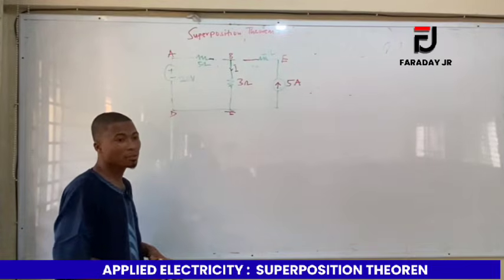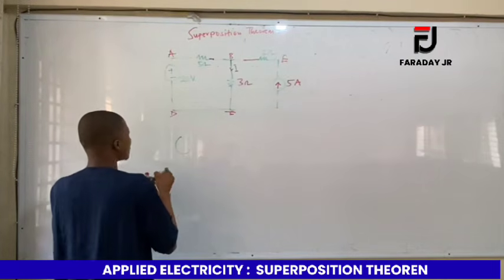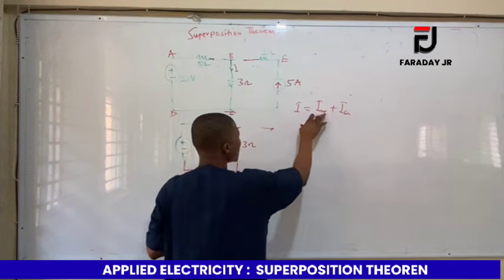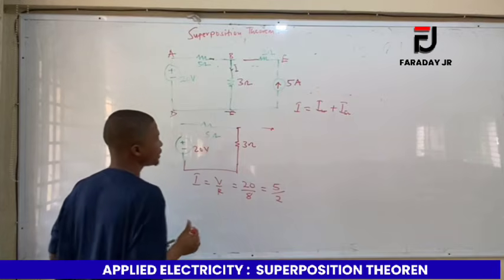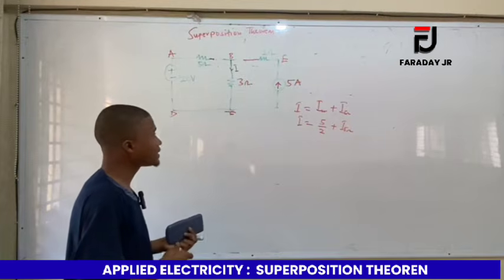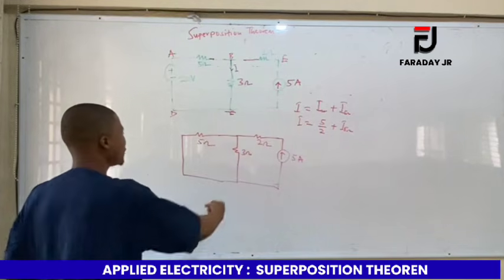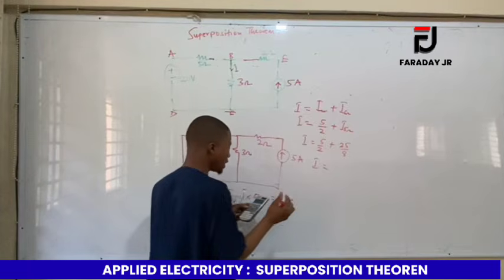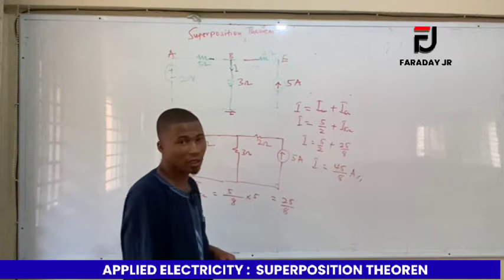Superposition Theorem Explained in 5 Minutes | Circuit Analysis (Step-by-Step)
In this video, we explain the Superposition Theorem, an important concept in circuit analysis used to analyze circuits with multiple sources.

The theorem states that in a linear circuit, the response (current or voltage) can be found by considering one independent source at a time, while replacing other sources with their internal resistances.

In this tutorial, you will learn:

What the Superposition Theorem is
How to handle circuits with multiple voltage and current sources
How to turn off sources (voltage → short circuit, current → open circuit)
How to calculate individual contributions
How to combine results to get the final answer
Step-by-step solution of a circuit example

This method is widely used in Electrical Engineering and Electronics to simplify complex circuit problems.

📚 Course: Applied Electricity / Circuit Analysis
🎓 Level: Engineering Students